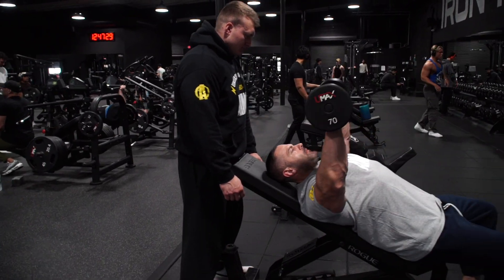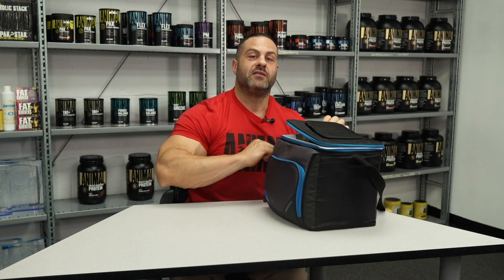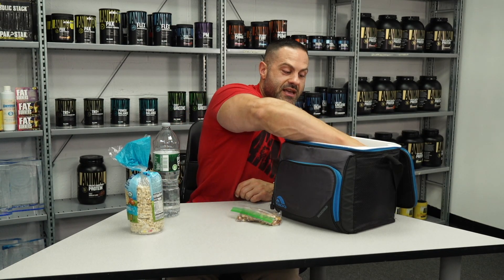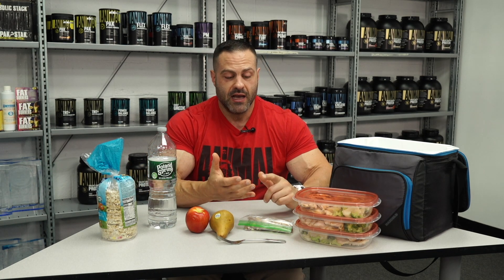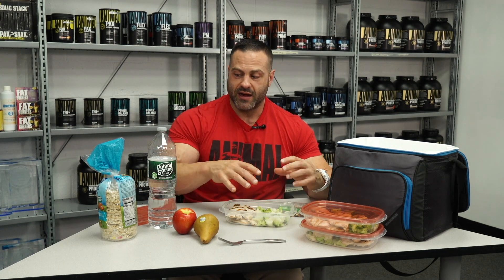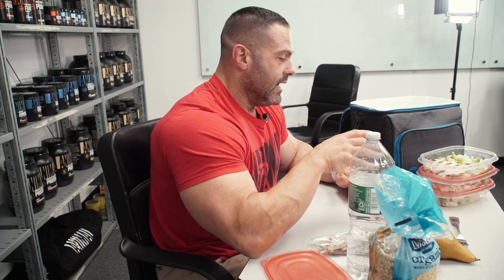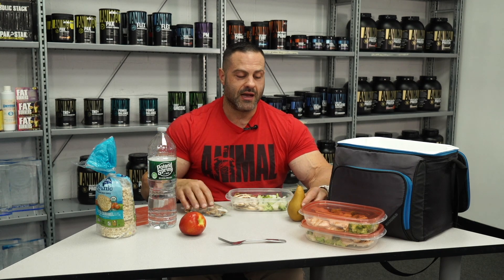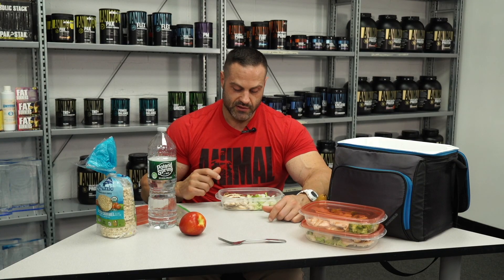Meals On The Go with Evan Centopani | What To Eat, When To Eat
Evan Centopani take us through his meals for when he's on the go. Whether you're on the road or have limited time in the day, there is a way to obtain your nutritional goals if you plan ahead.